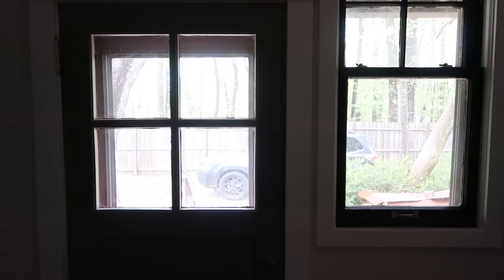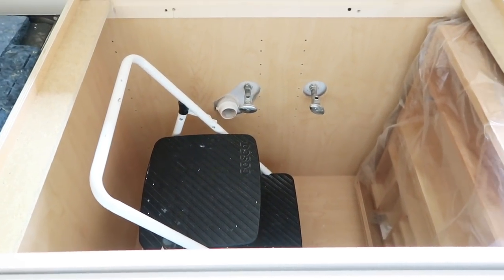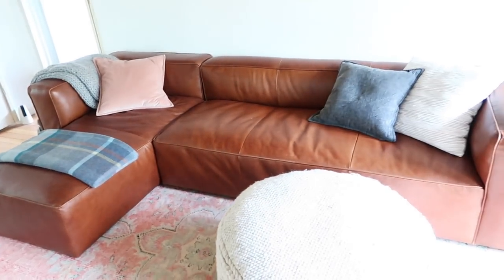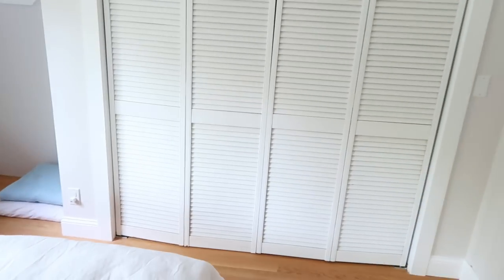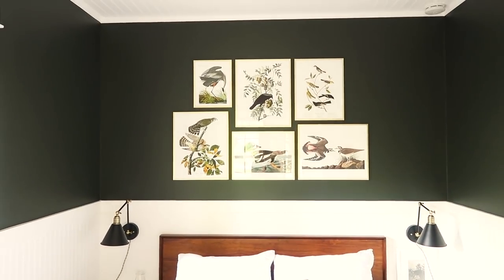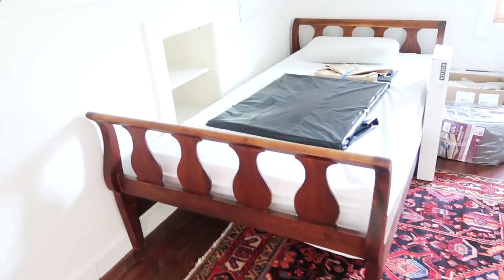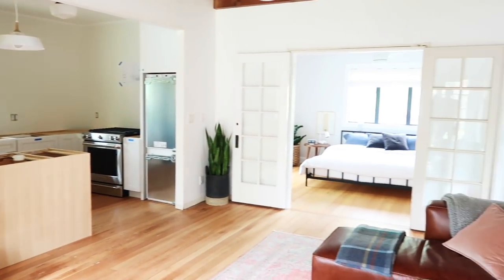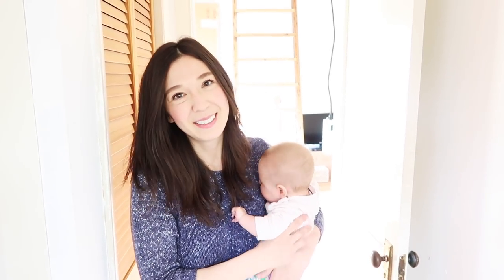What It's Really Like to Live Inside a Renovation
Our hope is to always encourage you to tackle your own DIYs, put some elbow grease into the dusty areas and polish up your homes so that you absolutely love where you live. But! Have you ever wondered what it would be like to actually live inside your renovation? Today we're taking you behind the scenes of our Tree House renovation. We're sharing where we keep our 'secrets,' as well as an everyday glimpse into our reality.

We were challenged to share this sneak peek as a part of the No Makeup Home Tour hosted by Kyla at House of Hipsters! Check out our full blog post for more details and a round up of our favorite bloggers sharing the same!

Sources for all the items in our Tree House can be found